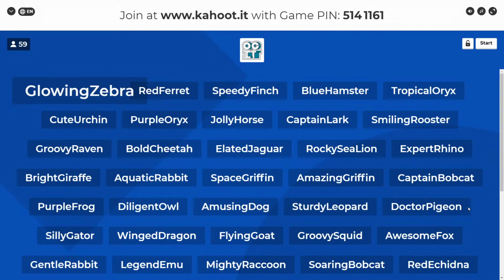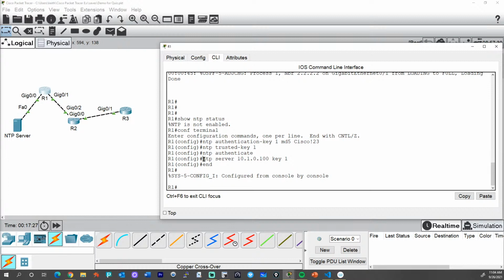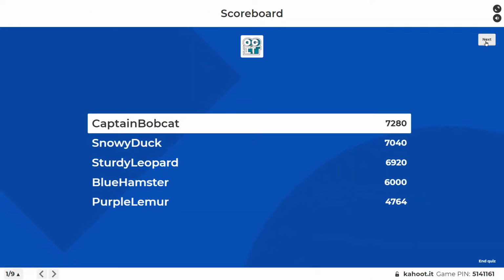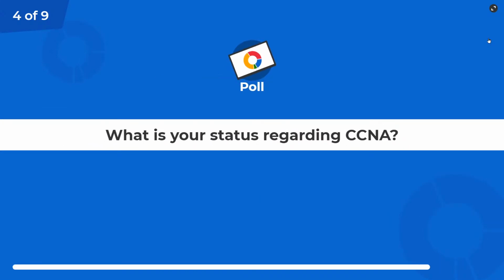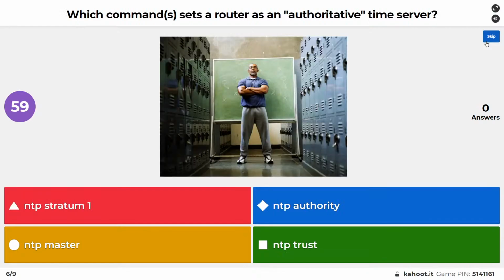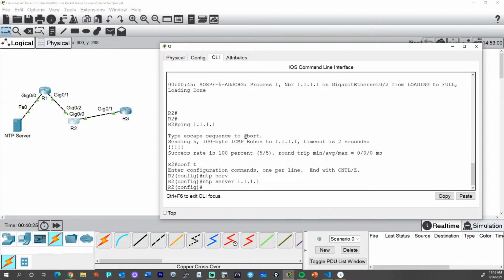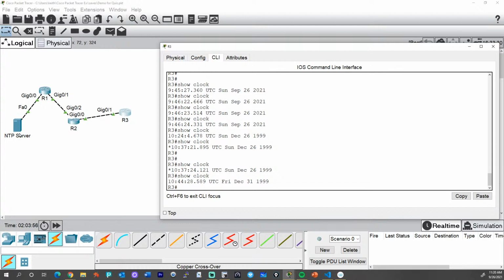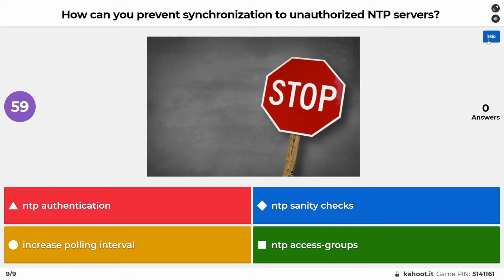Network Time Protocol (NTP) Sept 2021 | Cisco CCNA 200-301 Quiz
Test your understanding of a few Cisco CCNA topics regarding NTP.